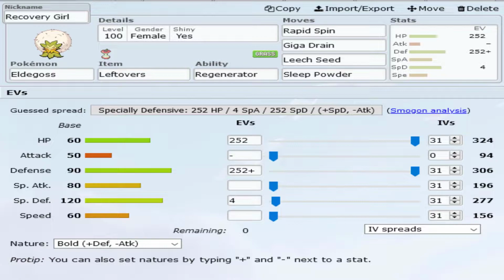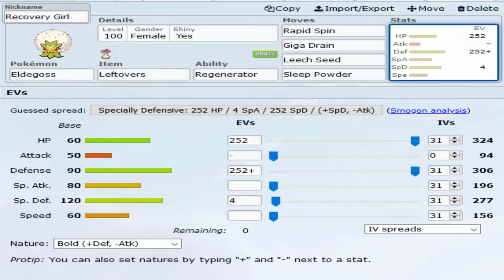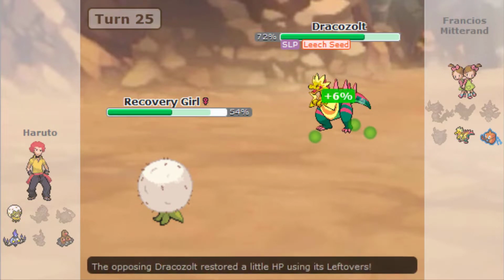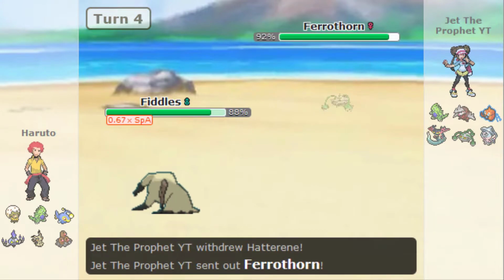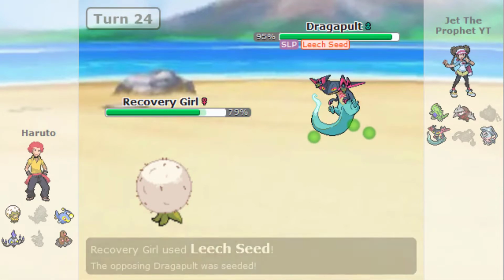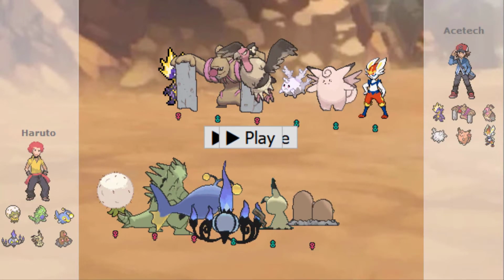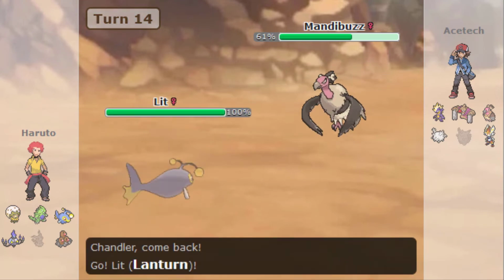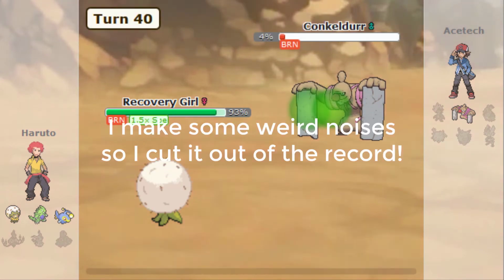How I Use ELDEGOSS in OU! Physical Defensive Rapid Spinner Set!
This is how I use Eldegoss in OU! I explain what set and EV spread I use for Eldegoss and show examples of how to use Eldegoss and then narrate some battles with Eldegoss in the OU tier!

Showdown Live with Eldegoss: Not out yet

I did not make this set